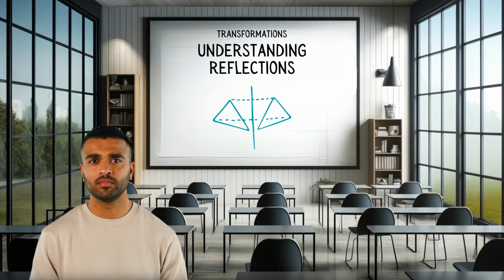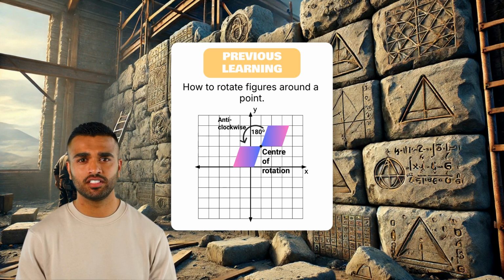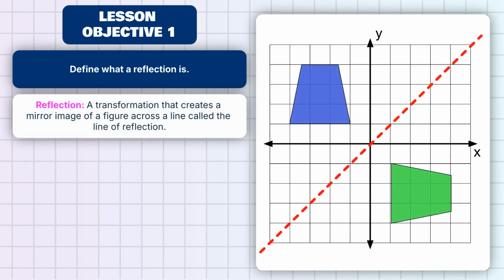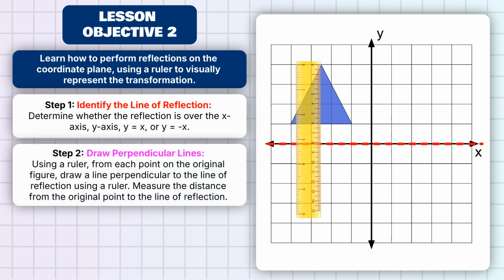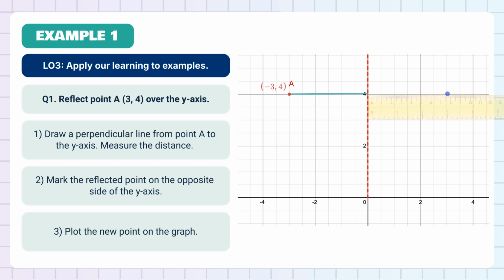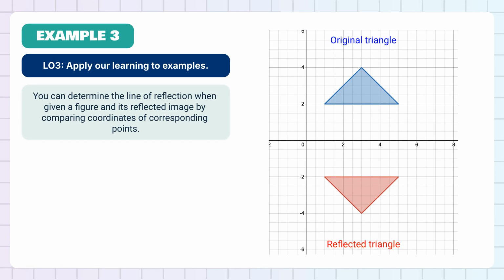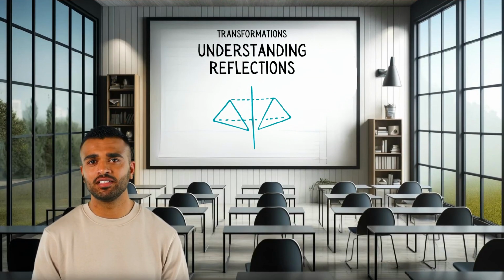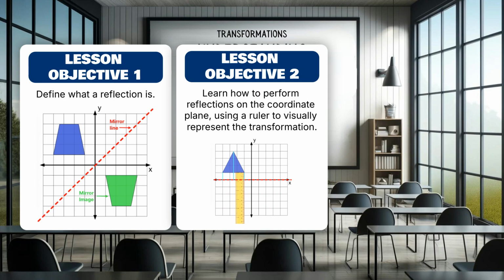Understanding Reflections and Finding Lines of Reflection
Welcome to our lesson on Understanding Reflections and Finding Lines of Reflection! In this video, you'll discover how to perform and describe reflections on the coordinate plane, an essential skill in geometry.

📚 In this lesson, you will learn:

- What a reflection is in geometric terms and how it relates to transformations.
- How to perform reflections on the coordinate plane using a step-by-step method.
- How to identify and use the line of reflection, such as the x-axis, y-axis, and other lines like y = x.
- Practical examples of reflecting points and shapes to solidify your understanding.

✨ Key concepts covered:

- Reflections in Geometry: Understand how reflections create a mirror image across a line, while maintaining distance and orientation.
- Identifying the line of reflection: Learn to determine lines like the x-axis or y-axis to correctly reflect points or shapes.
- Step-by-step reflection process: Practice drawing perpendicular lines and measuring distances to accurately reflect shapes.
- Real-world applications: Explore how reflections are used in art, design, engineering, and physics to create symmetrical patterns and study mirror images.

🤔 Common Questions Answered:

- What is a reflection in geometry?
- How do you perform a reflection on the coordinate plane?
- How do you find and use the line of reflection?
- How do you reflect a point or shape over the x-axis or y-axis?
- What are the practical uses of reflections in real-world scenarios?

By the end of this lesson, you'll confidently perform reflections and apply this knowledge to solve symmetry and congruency problems in geometry. Enhance your skills in manipulating and analysing geometric shapes with ease!